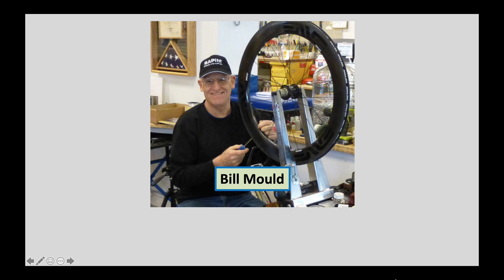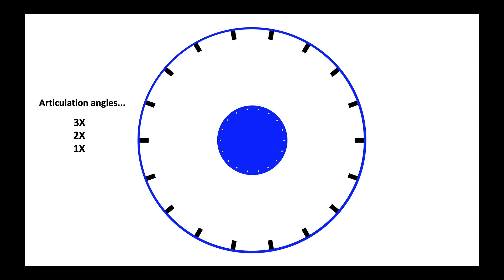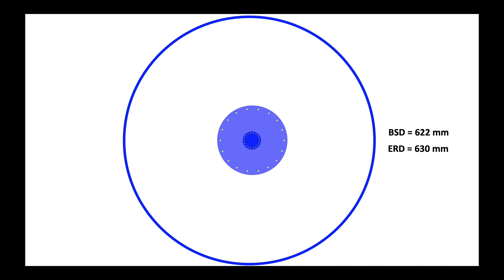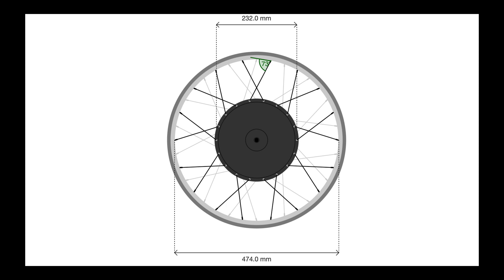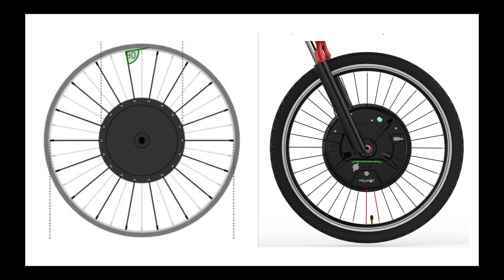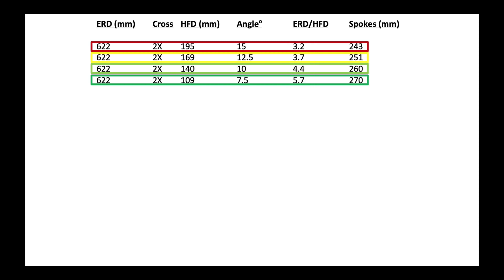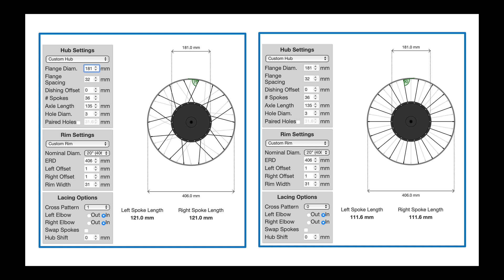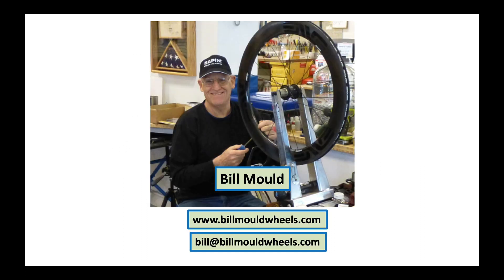E Bike Wheel Spoke Articulation Angles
Scientific video that show how different wheel geometries can lead to acceptable results for E-bike wheels.